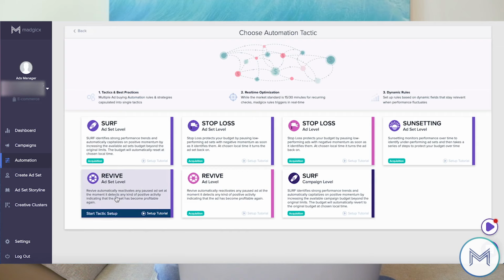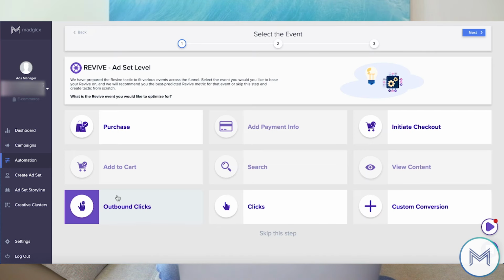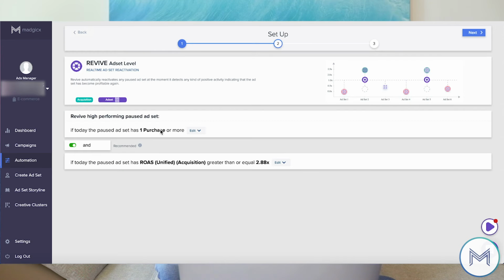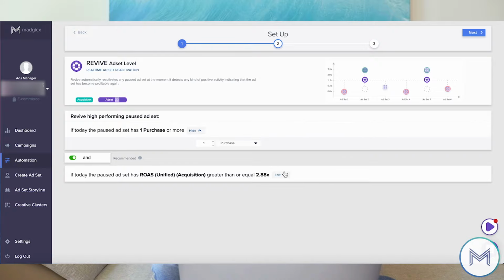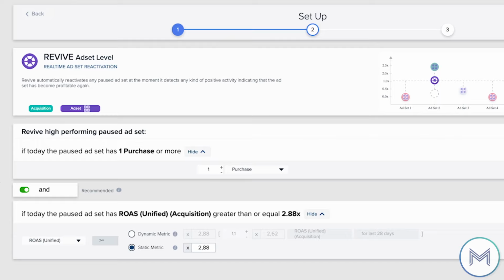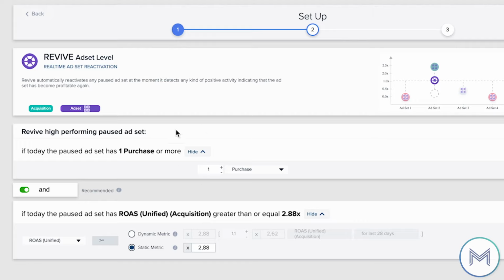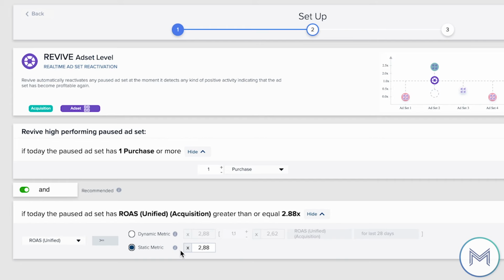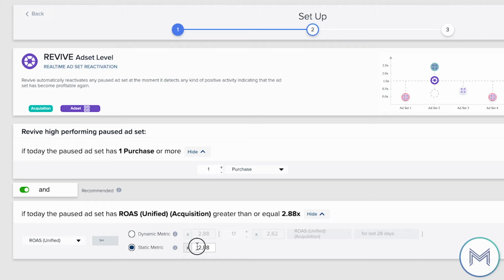3.4 - Automation Tactics - Revive Ad Set Level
Revive automation is a very special tactic that automatically reactivates any paused Ad Sets the moment it detects any kind of positive activity. This simply means that the moment Revive applies to an Ad Set, it has become profitable again!

Nowhere else you will be able to know what could have been of those greats Ad Sets that thought were going to be a success.

And the best is that with Revive you can also have you Ad Set be revived immediately as all madgicx.com rules apply on real-time. A major feature that beats the nearest competition with their usual 15 to 30 minutes delay to be applied.

We hope you enjoy this tutorial and do not forget to check the rest of the automation tactic tutorials wee have in our Learning Center

We wish you a happy scaling!